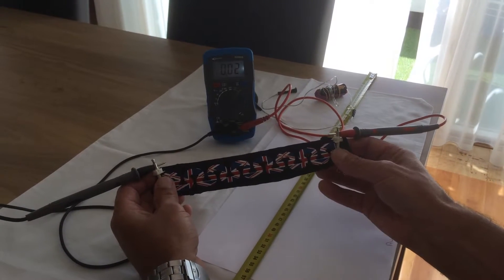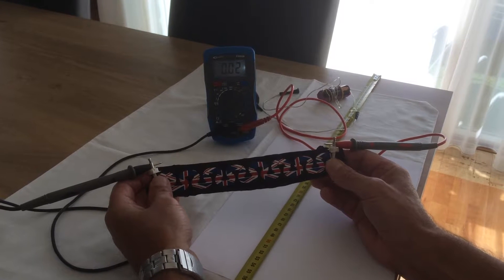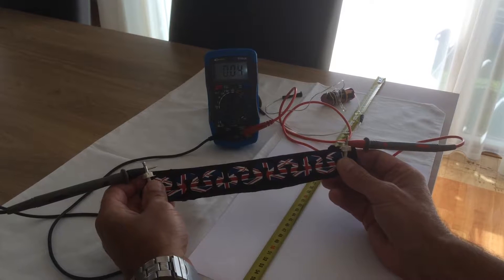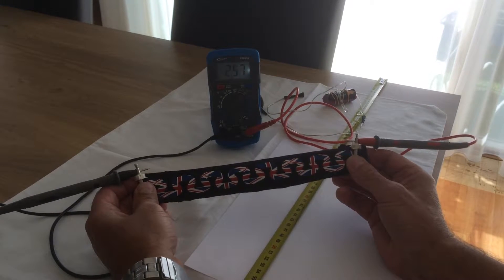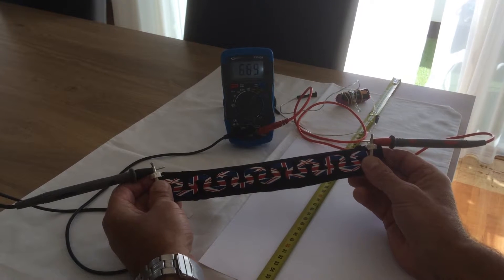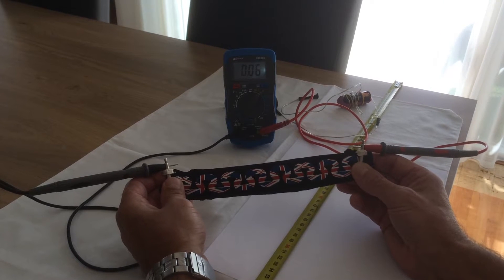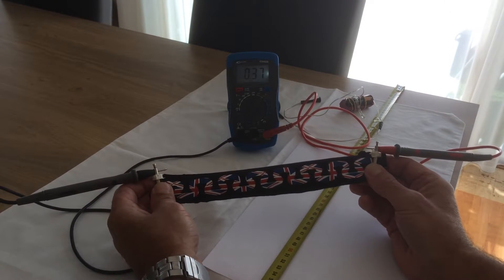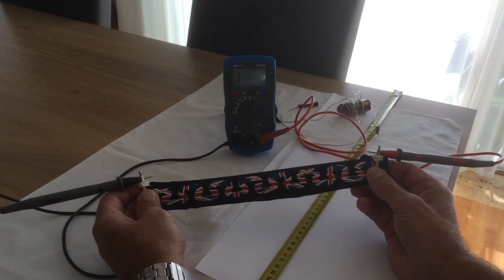GPS Print Aug 2016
Wearable Electronics #2